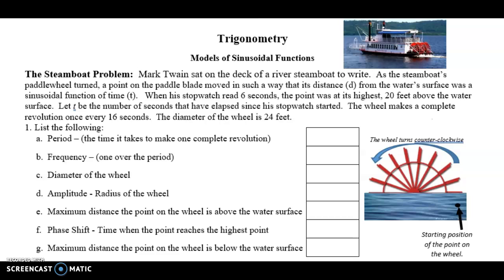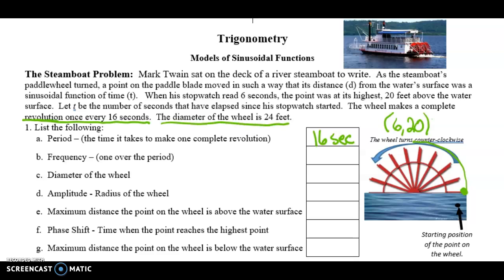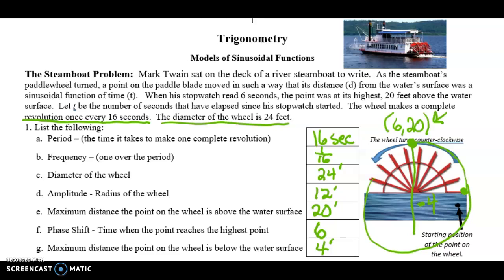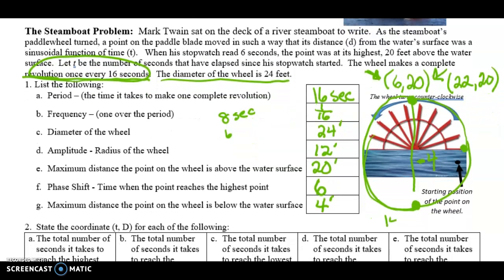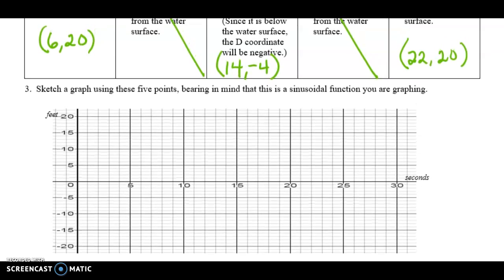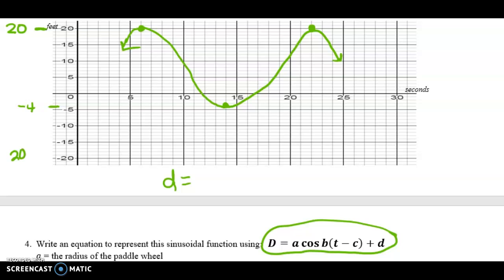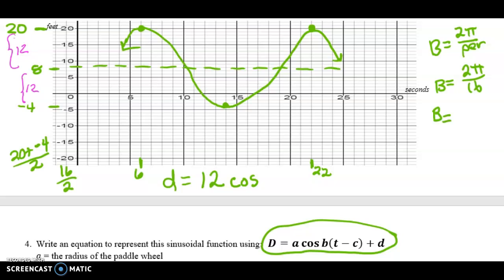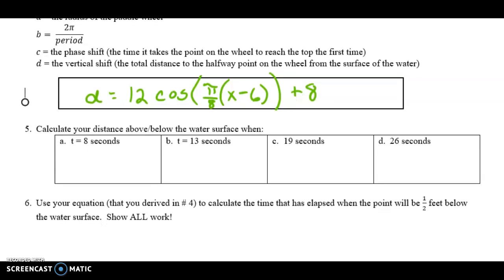The Steamboat Problem